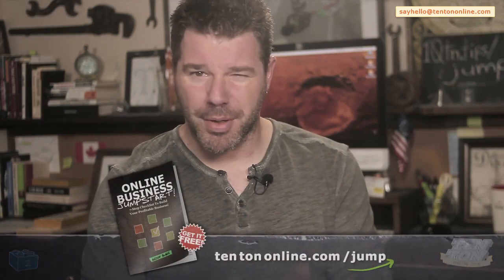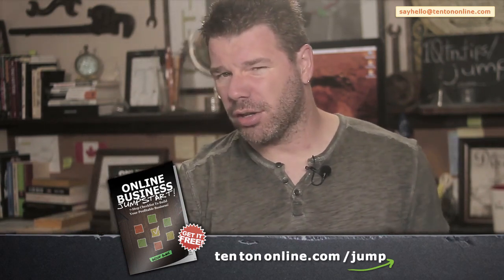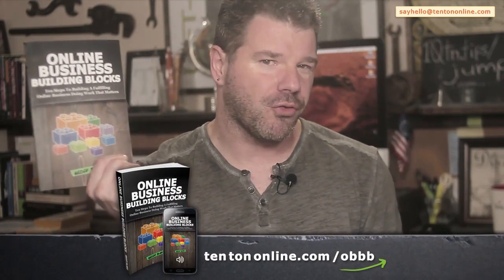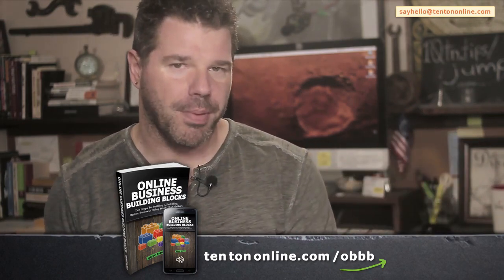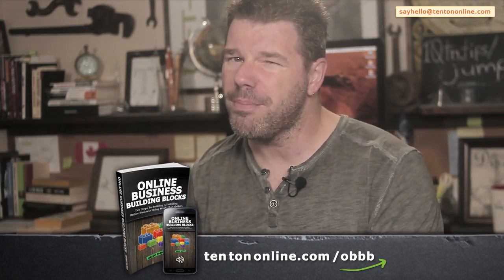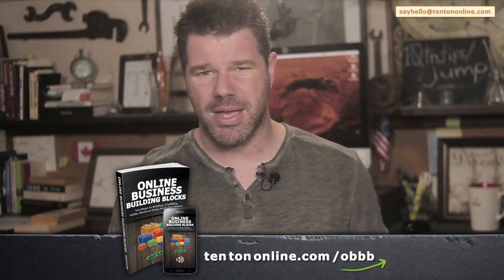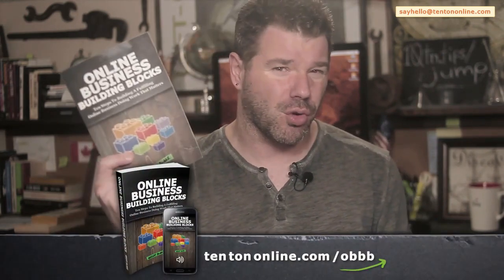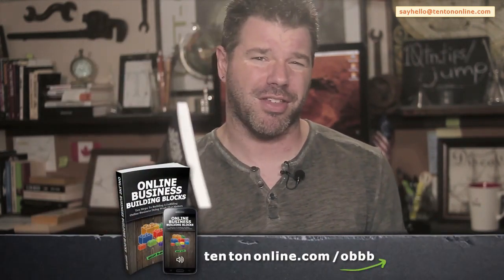Secret To Creating A KILLER Business (Miss It & Make A MESS!)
Lots more in your free Online Business Workshop See ya there!

Transcription:

[TRANSCRIPTION]